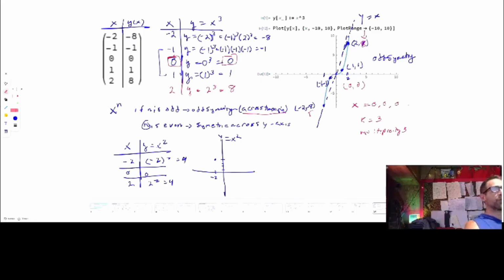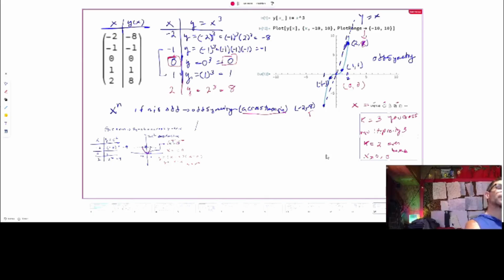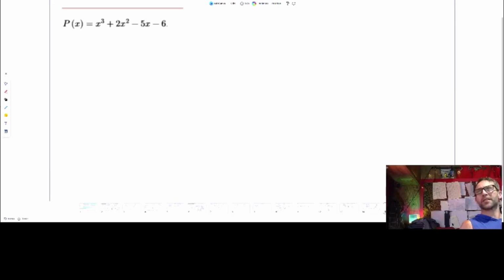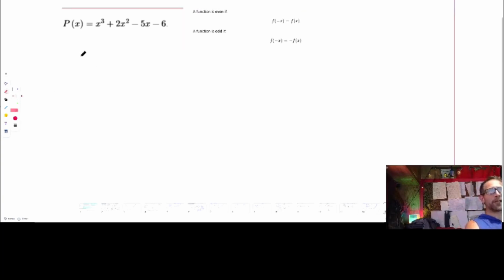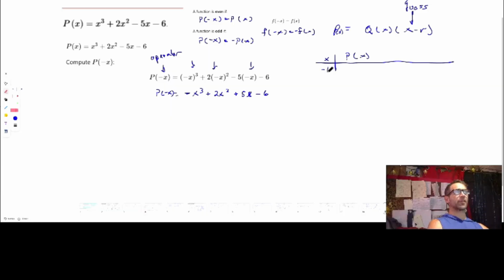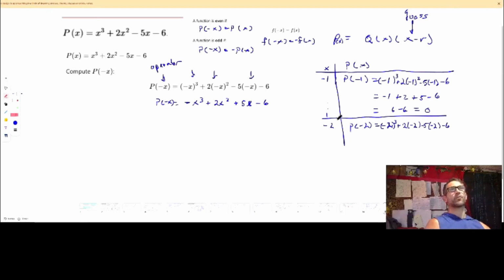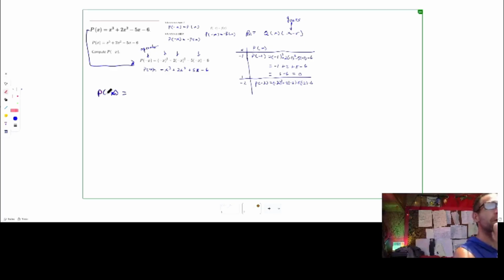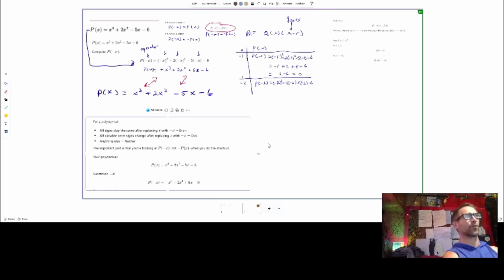Analysis of x² and x³ and determining if a polynomial is even or odd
In this video lecture I explain the properties of these basic functions such as their zeros and/or roots, even and odd characteristics, and introduce a polynomial while discussing how we can use the even and odd function test for the given polynomial